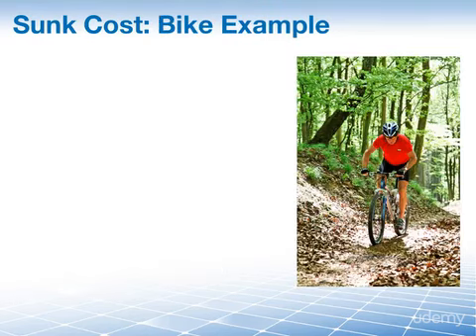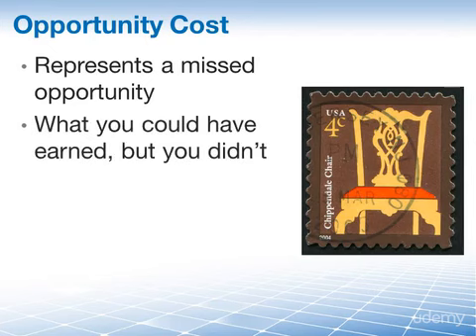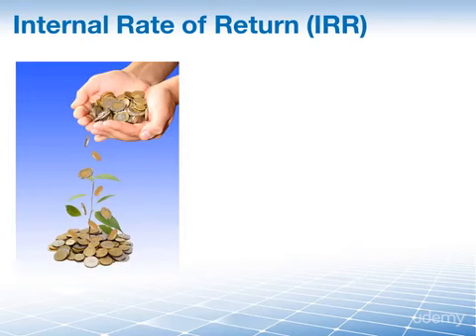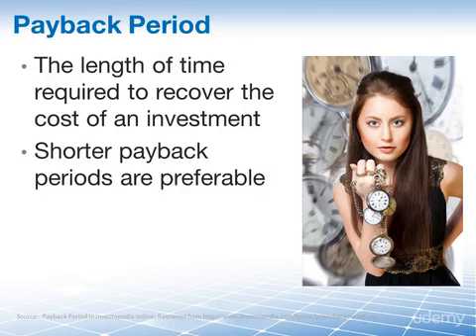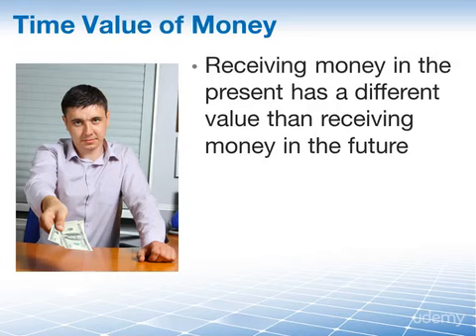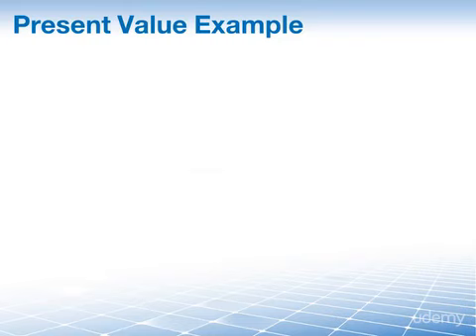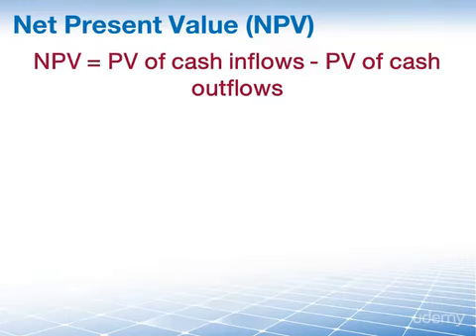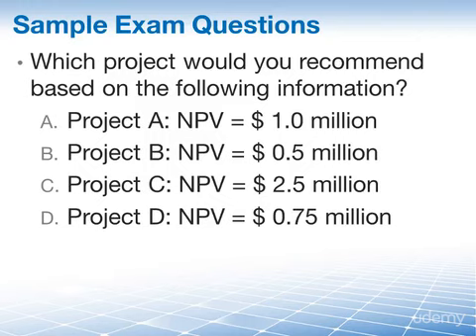078-L07.06 Advanced Cost Theory - PMP Training Videos - PMBOK Guide - PMP Certification Exam